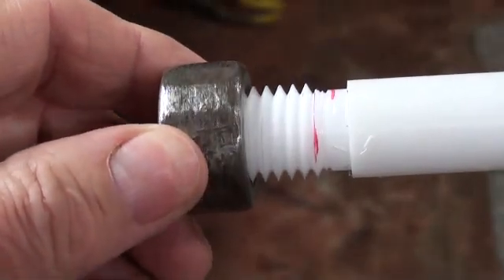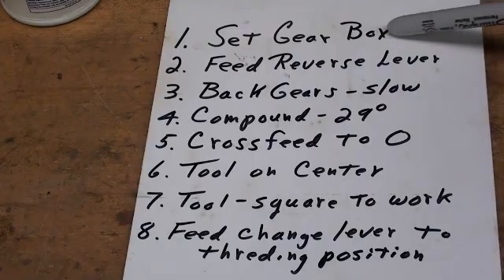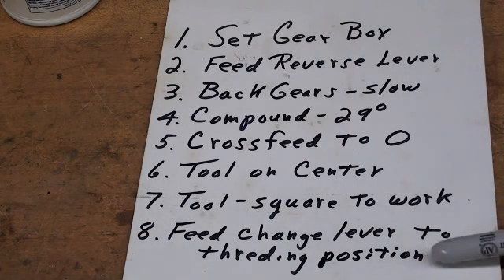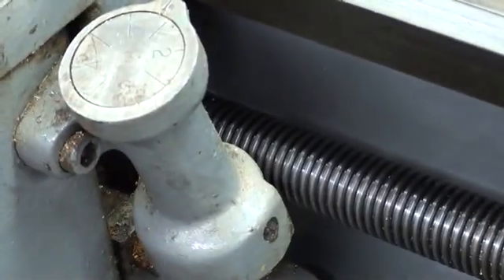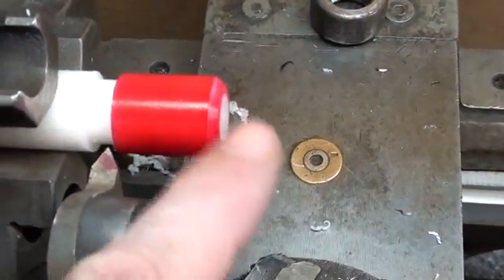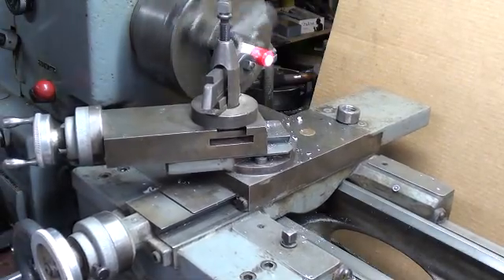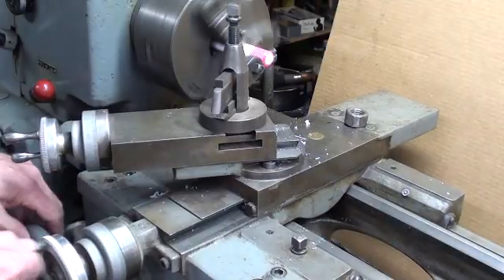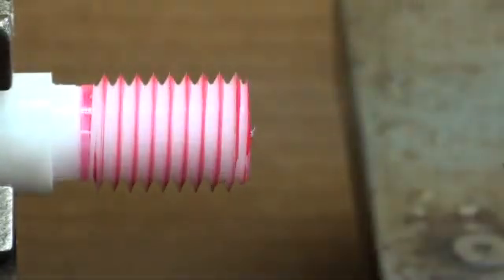MACHINE SHOP TIPS #16 Clausing Lathe LH threading tubalcain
This is how to cut a LEFT HAND thread on the lathe . I'm using white DELRIN plastic to speed things up.